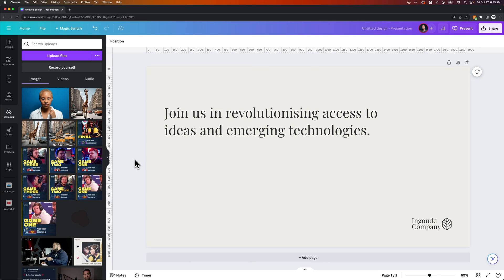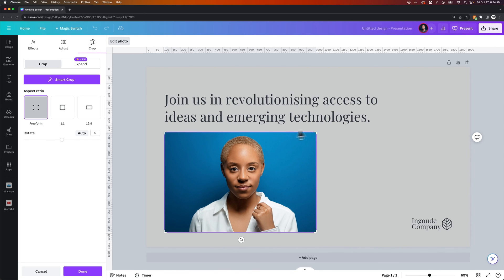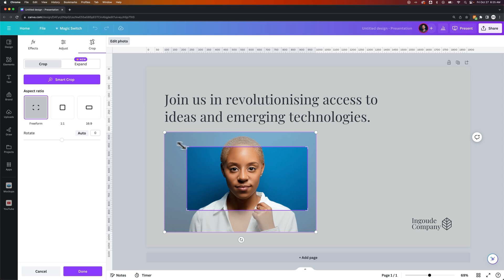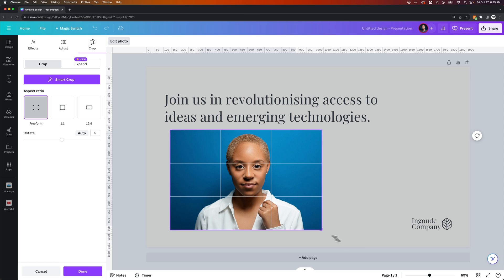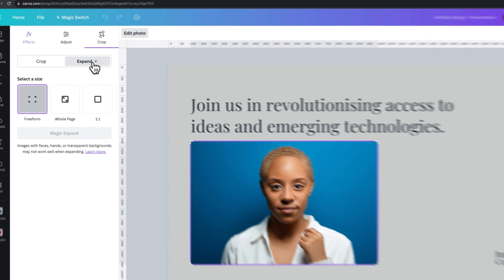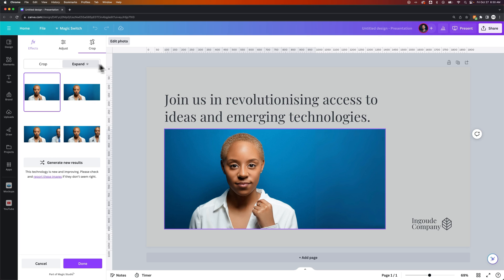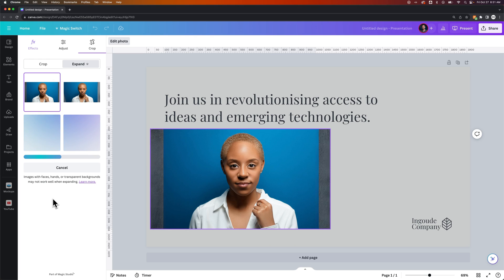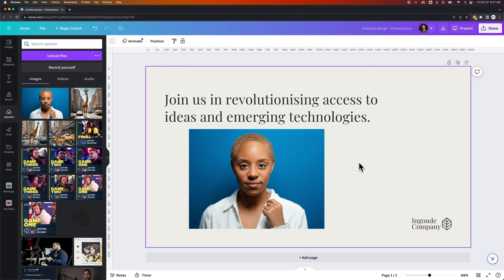How to Crop Image in Canva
In this Canva tutorial, learn how to crop images in Canva. You can use the crop features to crop photos in Canva, or even expand image background with AI.